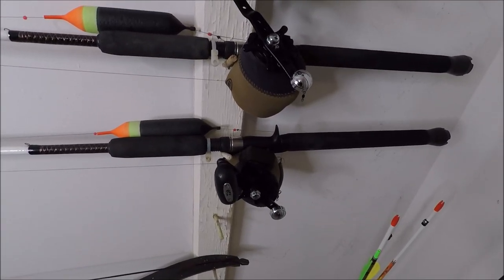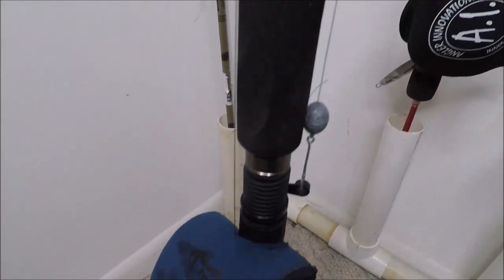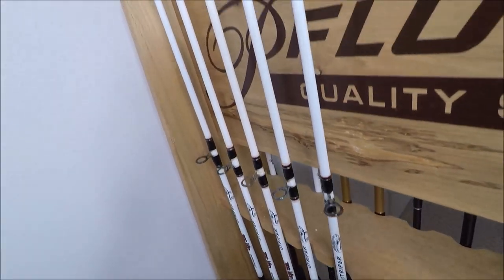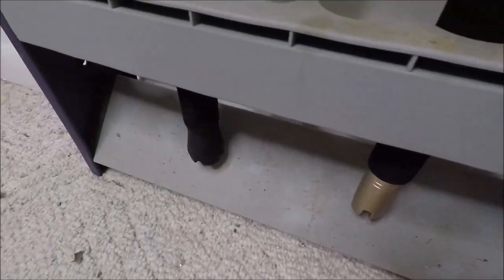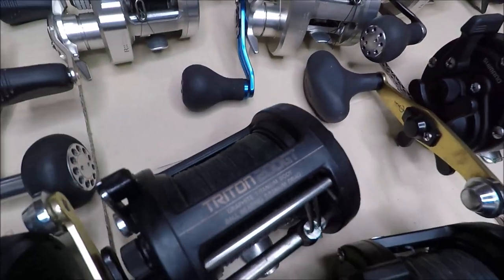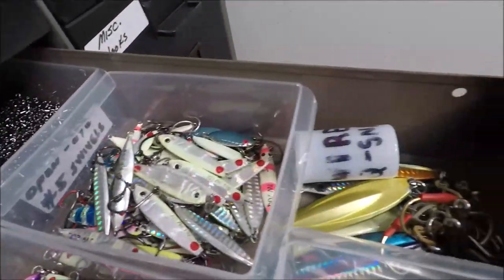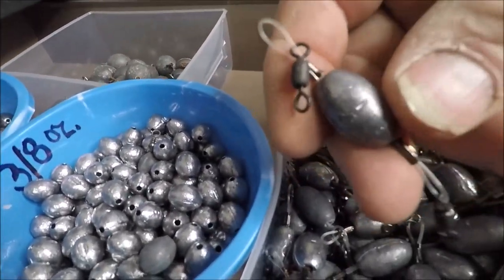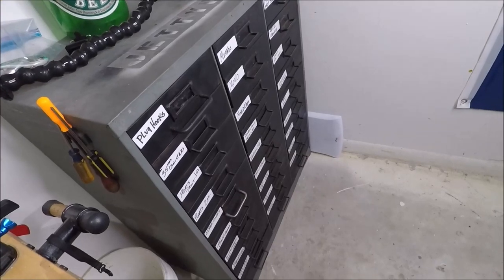PILES OF TACKLE a walk thru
👀SEE LINKS HERE⬇⬇⬇⬇👀
- Coastal fishing charters since: 1996

A WALK THRU OF MY CHARTER TACKLE MOSTLY.

📌Amazon ''tools of the trade'': reviewed and used by me products,

JACKSONVILLE to AMELIA ISLAND, FLORIDA
26' ALLOY PLATE CENTER CONSOLE - JETTY🐺WOLF